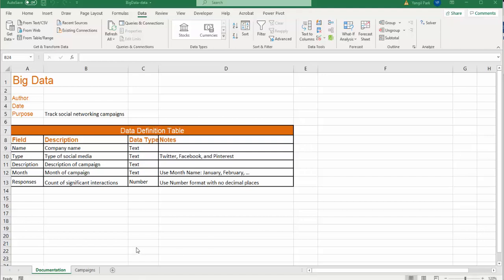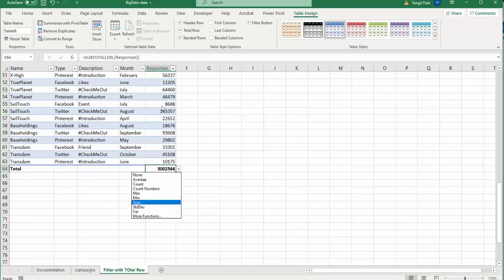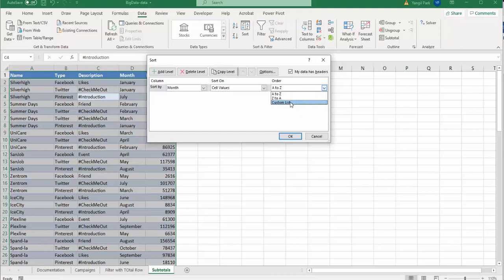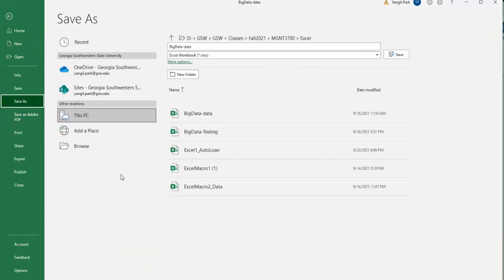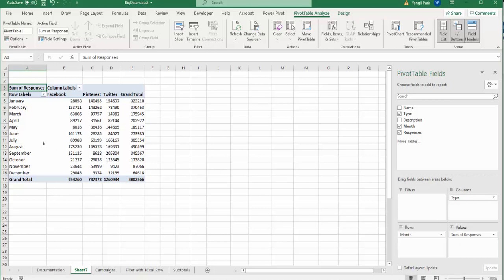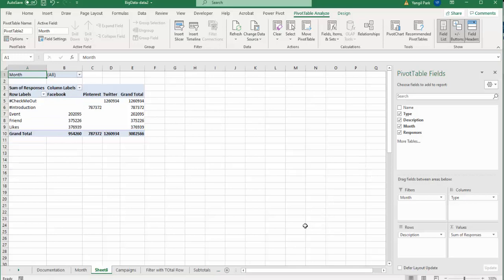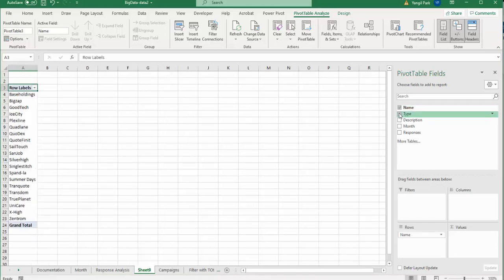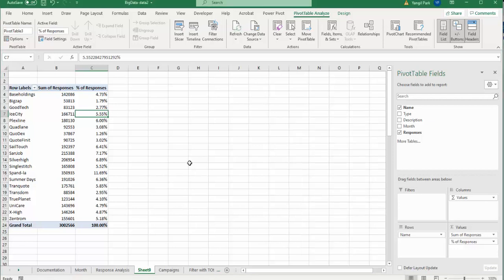Excel Big Data using PivotTables